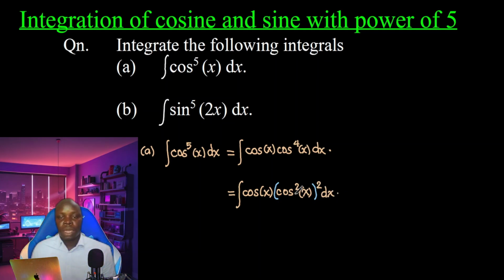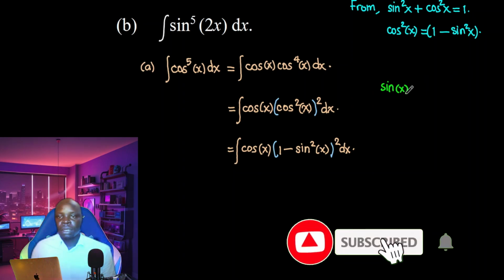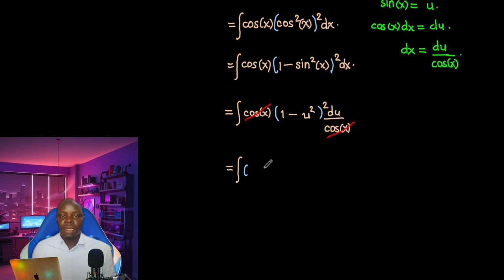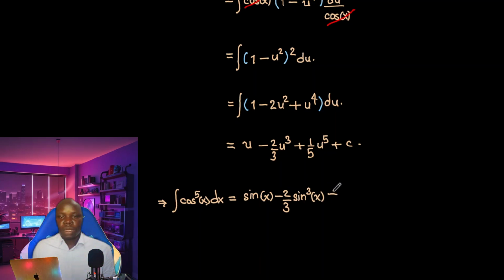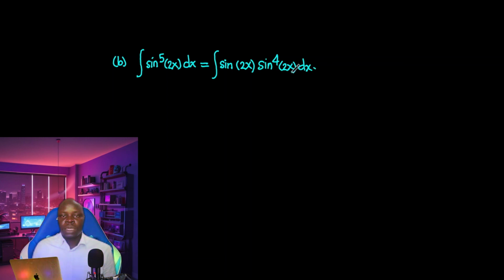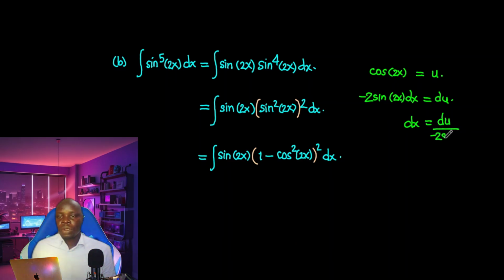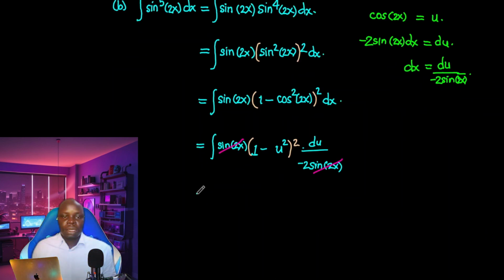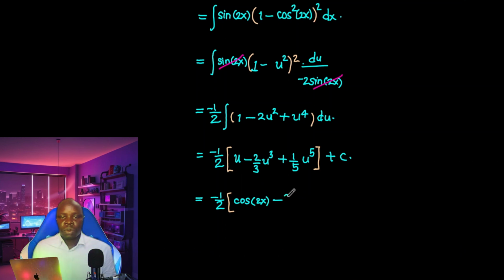Integration of sine and cosine with Odd power Part 2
In this second part of our trigonometric integration series, we tackle two powerful and often misunderstood integrals:

∫cos^5(x)dx and ∫sin^5(2x)dx

These problems may seem simple at first glance, but many students struggle with them during exams or timed tests. That's because odd powers of sine and cosine require a special approach—different from the standard techniques!

In this video, you’ll learn:
✅ How to break down cos⁵(x) using identity-based substitution
✅ The correct way to handle sin⁵(2x) using u-substitution
✅ Why factoring out one sine or cosine makes everything easier
✅ Step-by-step logic that helps avoid silly mistakes

Whether you're preparing for your next calculus test, brushing up for the SAT or A-levels, or just love math, this tutorial will boost your confidence with clear explanations and smooth solutions.

Welcome back to Caltex Academy! This video explores the integration of odd powers of cosine and sine, specifically focusing on powers of sine. Make sure to check out our previous video on power reducing identities, linked below, for more integral calculus and step by step solutions.